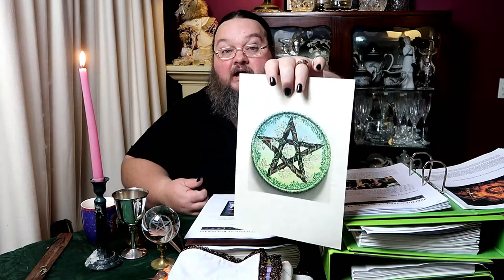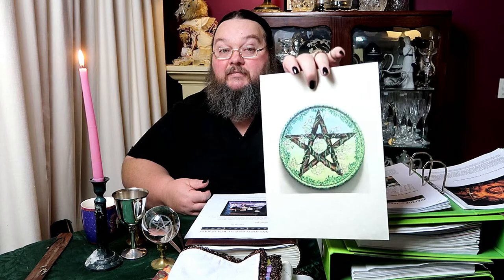Wicca - Lesson 07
Hi Guys, & Welcome To Hilltop Farm. Today join me for another episode of Wicca Lessons

HILLTOP FARM HOMESTEAD
HILLTOP FARM PRODUCTIONS

CAMERAS:
SONY BLOGGIE DUO MHS-FS2K MOBILE HD
SONY BLOGGIE DUO MSH-FS2   MOBILE HD

TRIPODS:
TOP-MAX FT-830A

LIGHTING:
COWBOY STUDIO LIGHTING